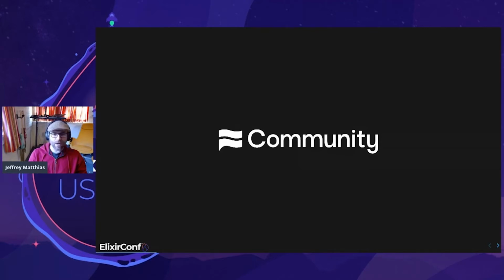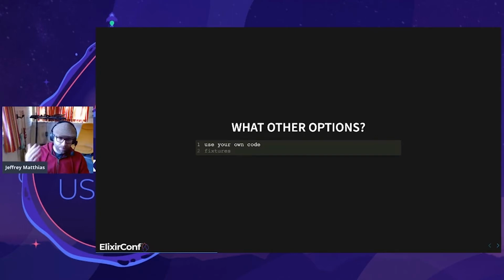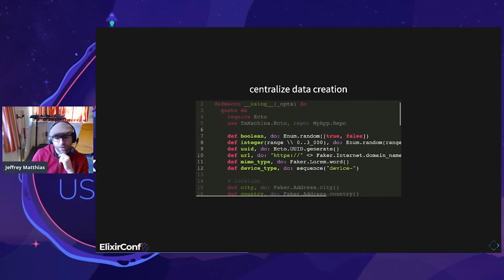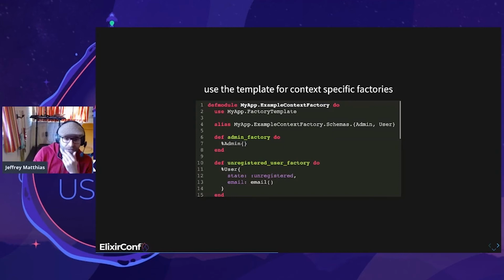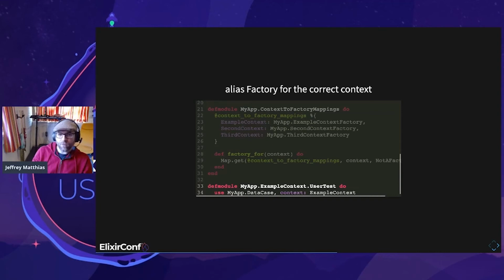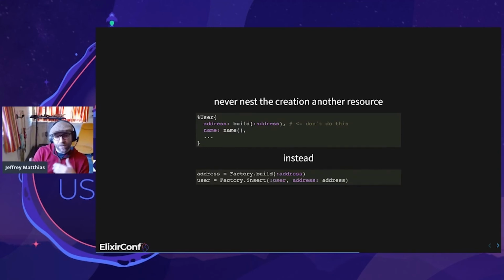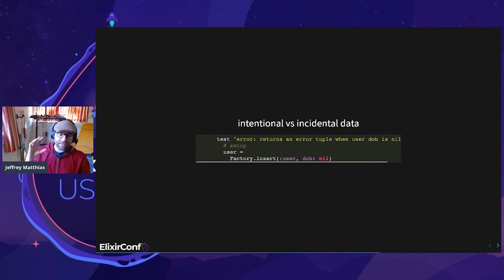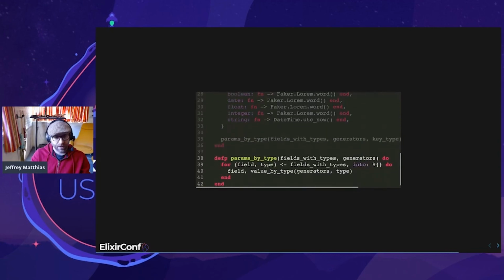ElixirConf 2021 - Jeffrey Matthias - Writing Maintainable Test Factories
The talk will start by discussing the advantages of using factories to speed up writing your tests. It will then discuss the reasonable criticism leveled at factories by Sasa Juric. This will help us highlight our goal: a solution that is maintainable (in response to Juric) while still providing the benefits of the factory pattern.

The talk will both cover ExMachina, the most common factory library, as well as teach folks how to write their own factory from scratch. After that, it will cover the patterns that need to be put in place to keep them useful and maintainable.

The talk will wrap up by covering how to start rescuing an overwhelming factory, moving to maintainable patterns.

Walking out of this talk, people should be able to immediately be able to improve their test suites and therefore increase their happiness as developers.